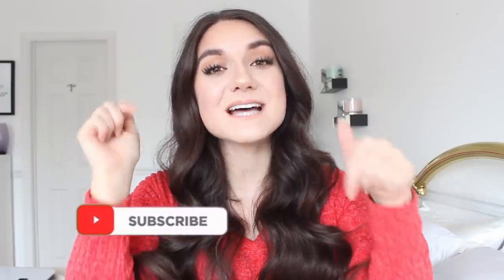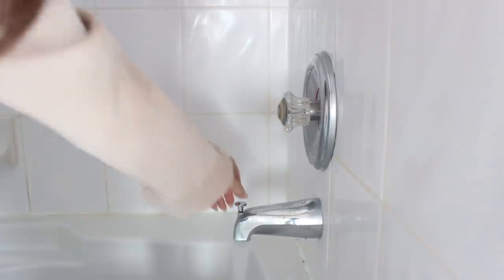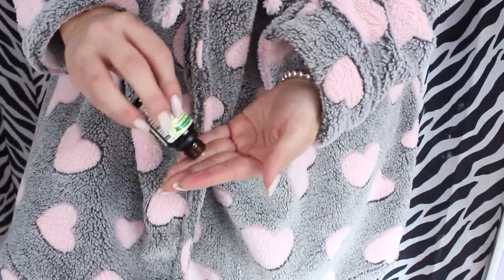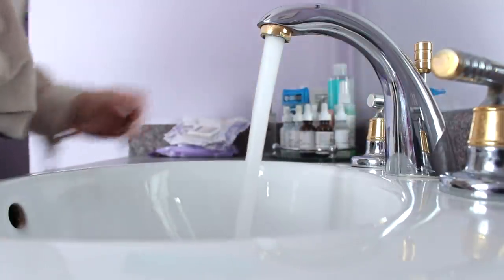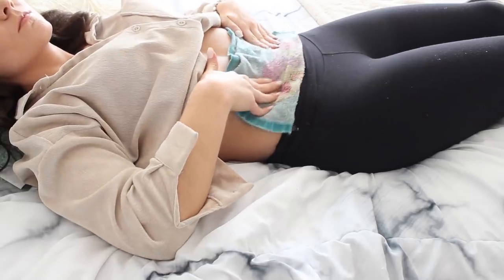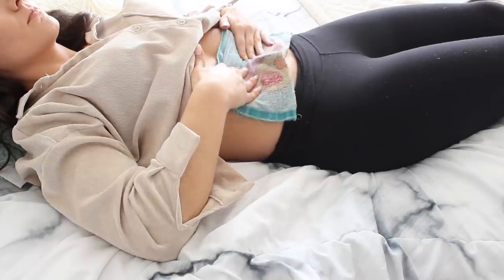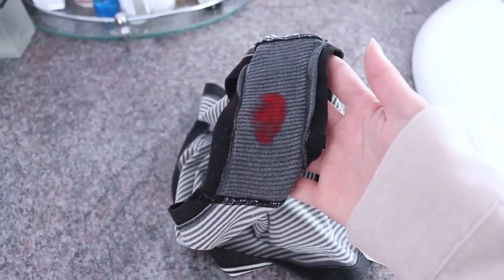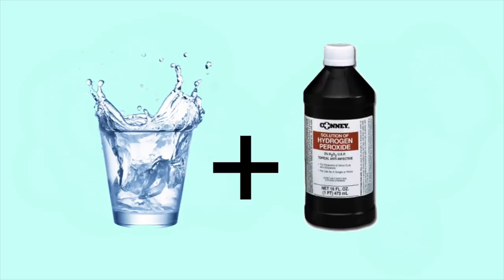My PERIOD MORNING ROUTINE 2020 | Hacks EVERY Girl NEEDS To Know !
3. THE ORDINARY SKINCARE - How To Get Rid Of ACNE, ACNE SCARS & DARK SPOTS | BEFORE & AFTER PICTURES